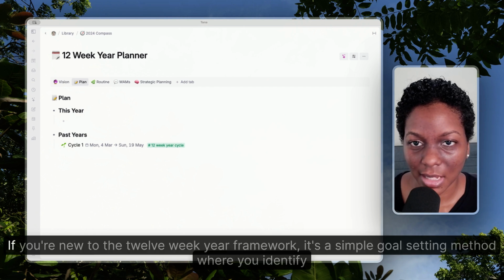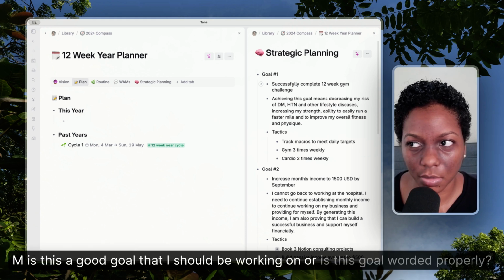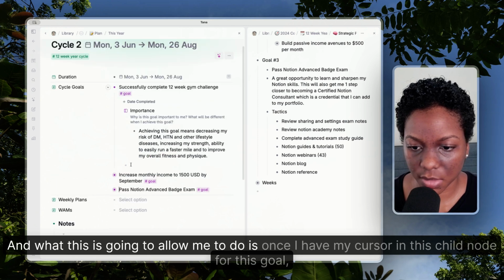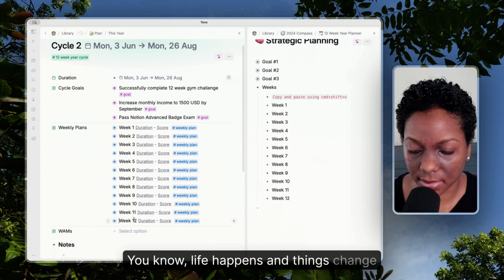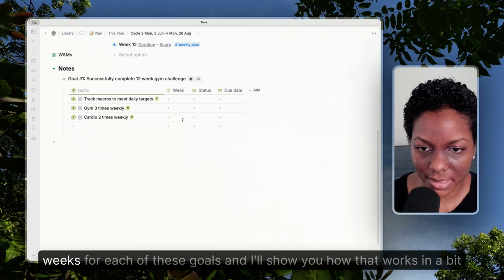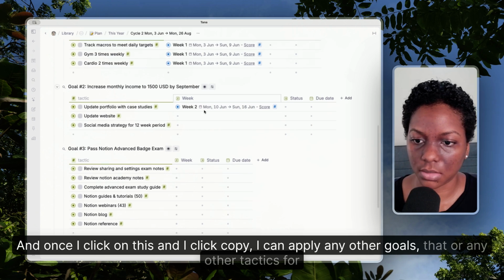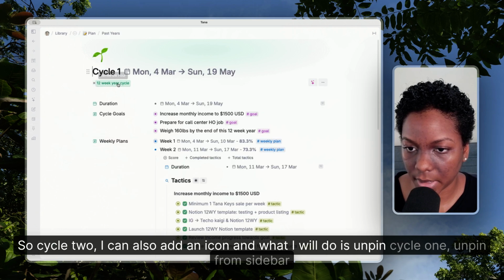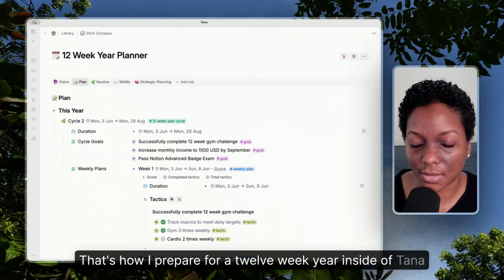How I Set Up my 12 Week Year Planner in Tana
Start your 12 week year (Planner Templates)

Chapters
00:00 Intro
00:33 Strategic planning
02:15 New 12 week year cycle supertag
03:05 Enter goals
04:02 Enter tactics
05:26 Weekly plans
11:17 Pin cycle to sidebar
12:16 Weekly routine